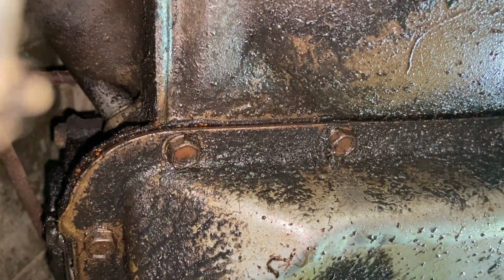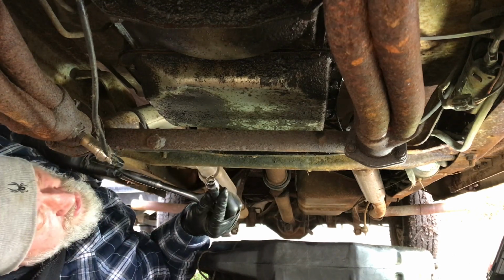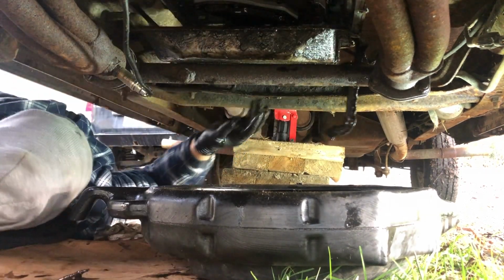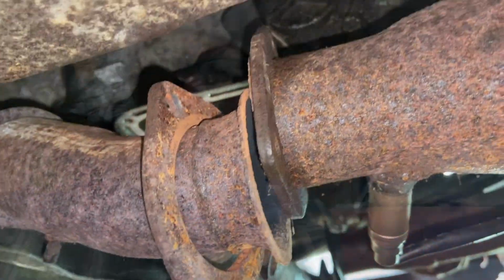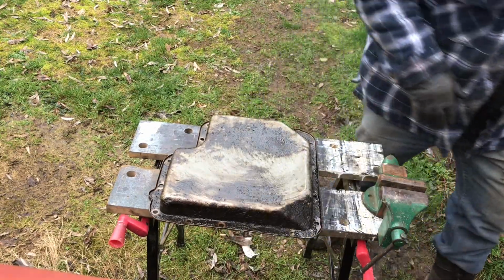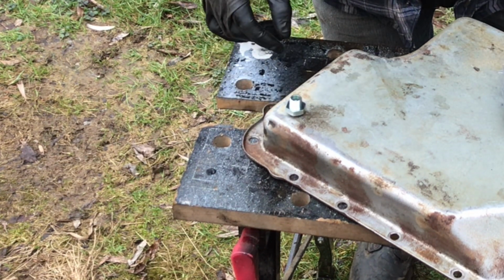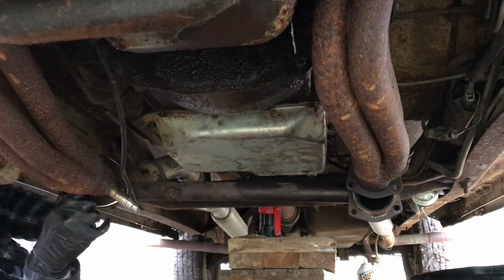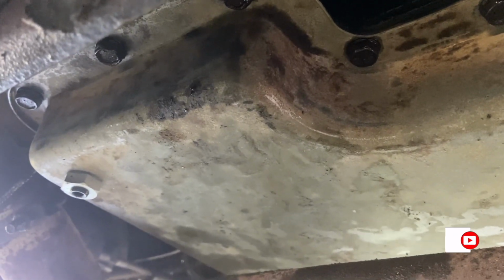Changing my old '87 Ford F150's leaking transmission pan gasket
The transmission pan gasket on my 1987 3rd generation Ford F150 pickup truck leaks and always has. In this video, I remove the transmission pan, replace the bad gasket and install a drain plug.

I hit a bit of a milestone with this video as it's the first one that I've mixed and uploaded while over-landing in my 2008 Nissan Pathfinder. I've spent the last week camped beside a river in the interior of British Columbia, using a generator and my Starlink (unboxing video and it's been pretty sweet!